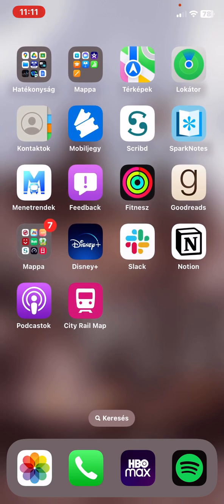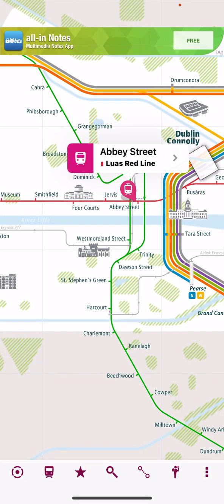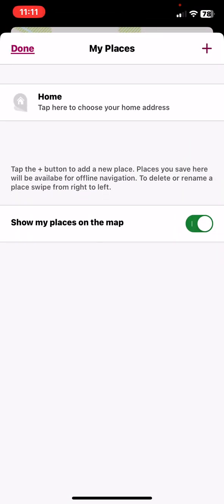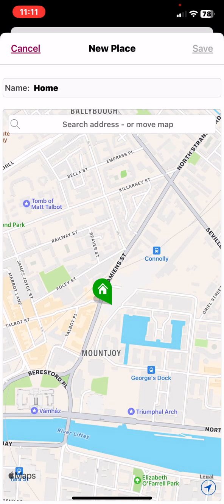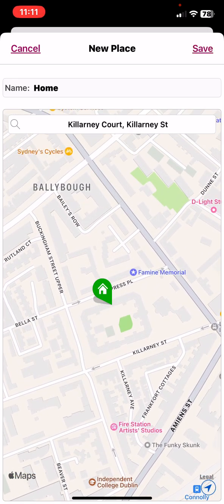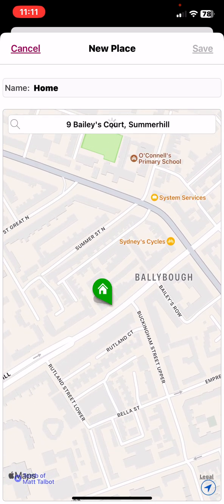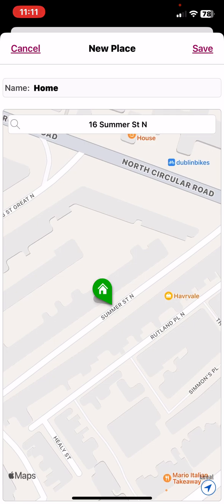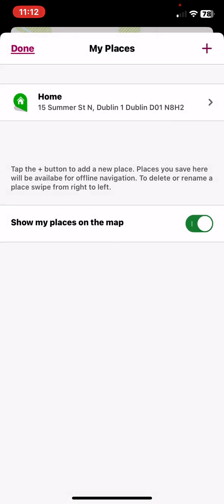How to set home address in City Rail Map?